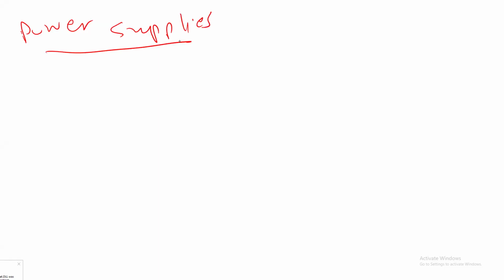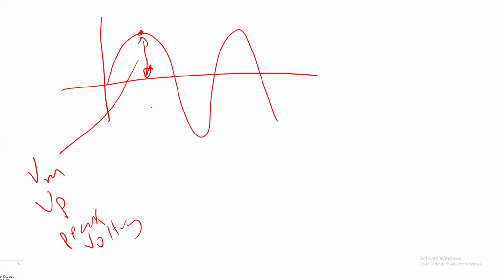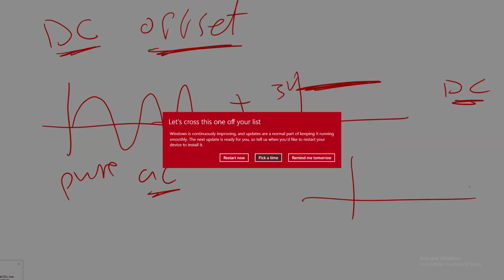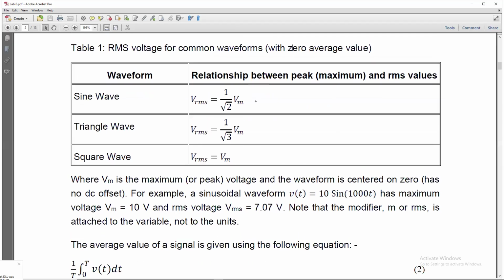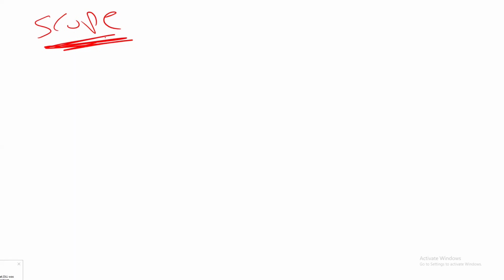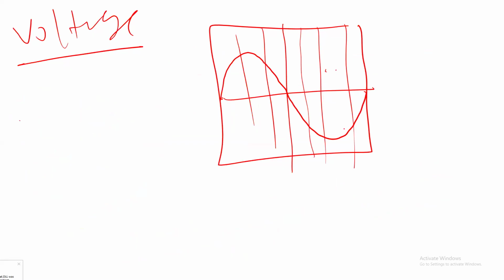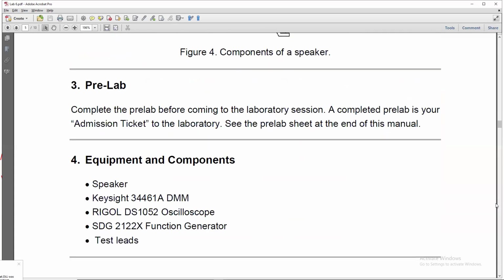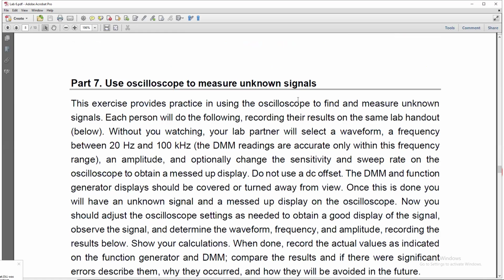Tutorial Lab 6